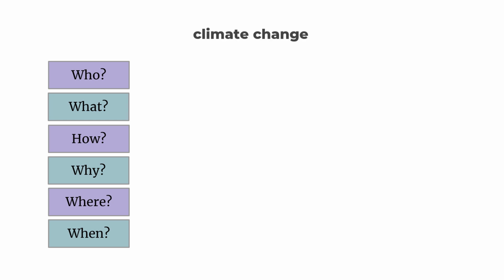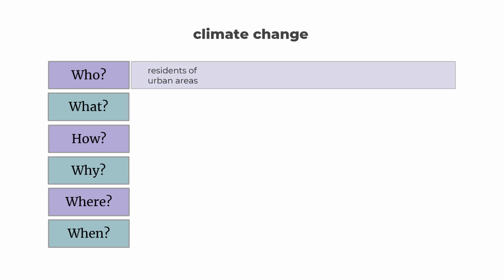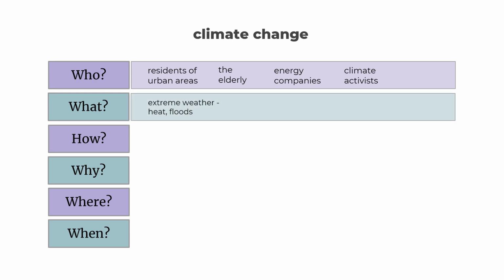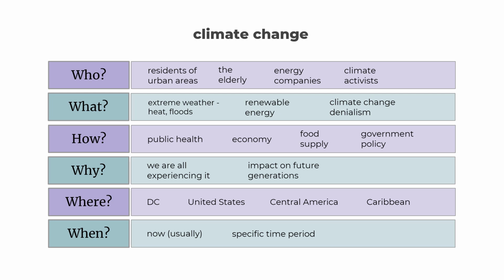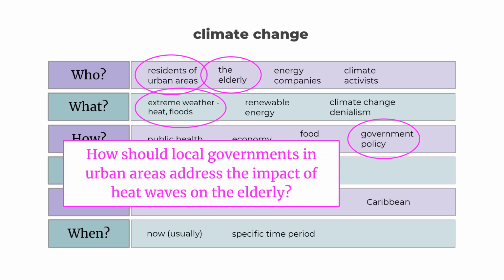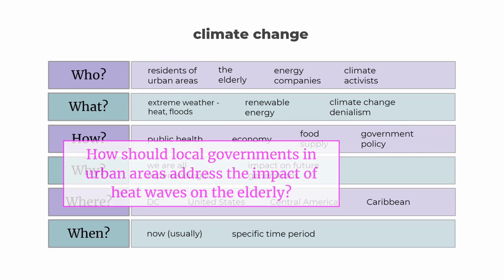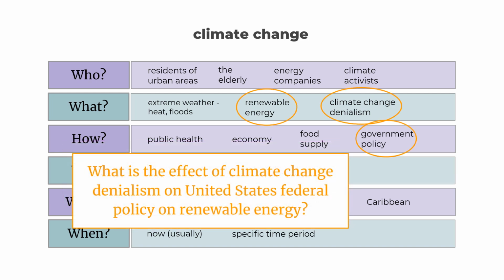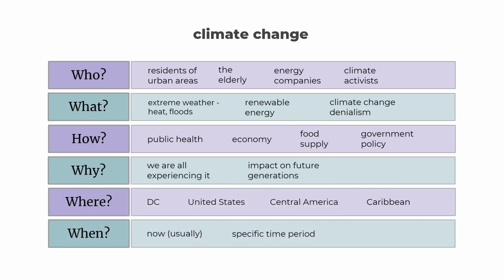Good Research Questions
A good research question is the foundation of successful research but developing a strong one can be difficult. Here are some tips for strong research questions.